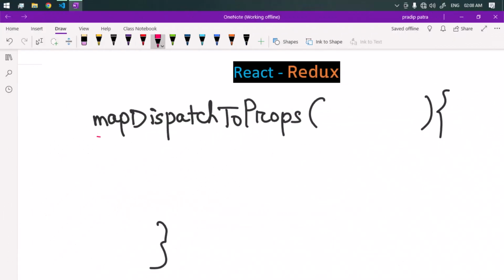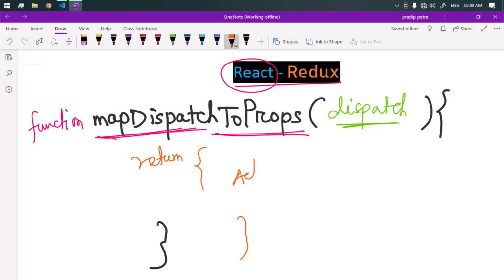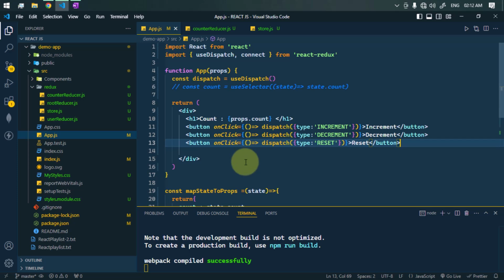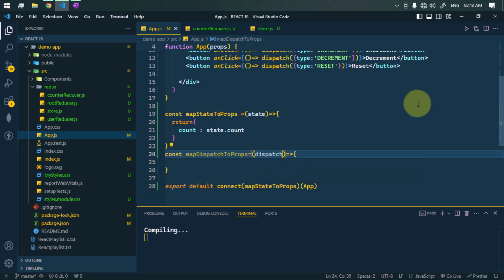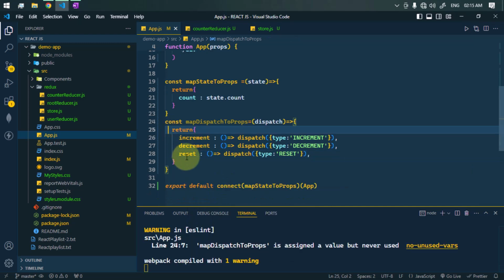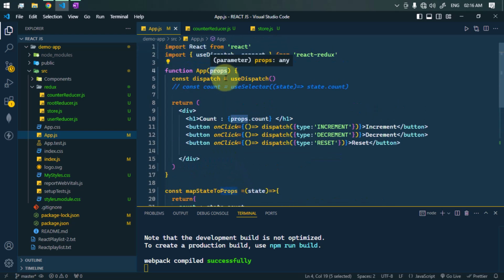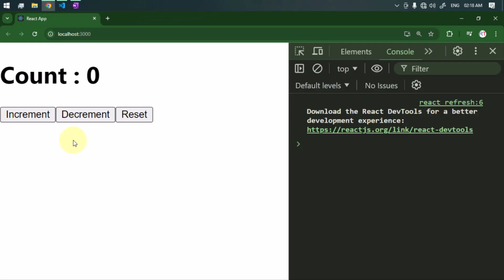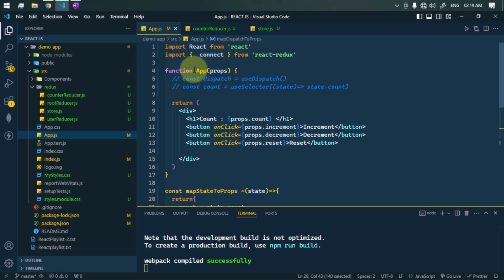10 - mapDispatchToProps in React Redux | React Redux Tutorial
`mapDispatchToProps` connects Redux actions to component props, enabling action dispatch via props.

📝 Timestamps:
0:00 - Intro mapDispatchToProps
0:40 - use mapDispatchToProps function